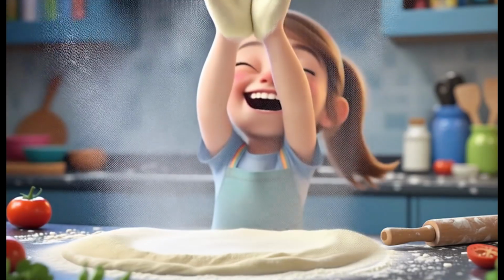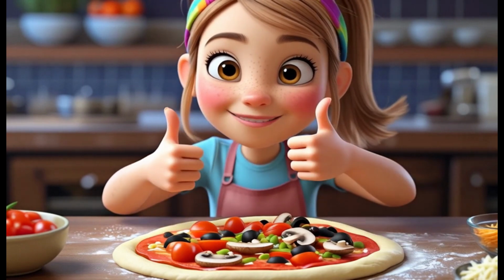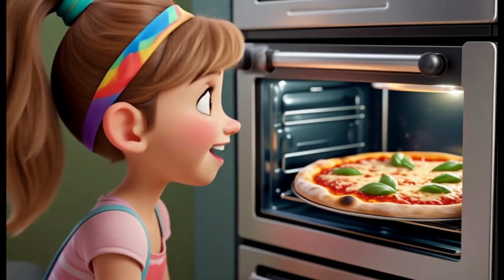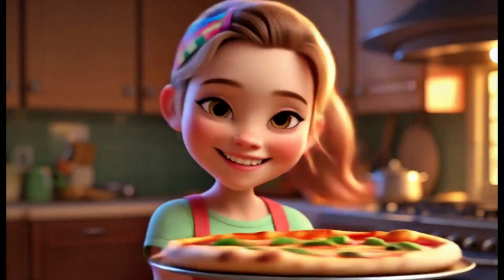Lily’s First Pizza! || 3D Animated Story for Kids || Moral Story for Children || English Cartoon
Join Lily, a cheerful 12-year-old girl, in this heartwarming 3D animated story as she makes her very first pizza at home! With her bright hazel eyes and big imagination, Lily learns the joy of cooking, the value of patience, and the importance of sharing with family.

This fun and educational cartoon is perfect for kids who love food, creativity, and learning life lessons in a simple and entertaining way. Watch as Lily mixes dough, adds colorful toppings, and celebrates her success with a delicious homemade pizza party!

👩‍🍳 Great for:

Kids learning about cooking

Teaching values like responsibility and teamwork

Fun family-friendly entertainment

English moral stories with animation